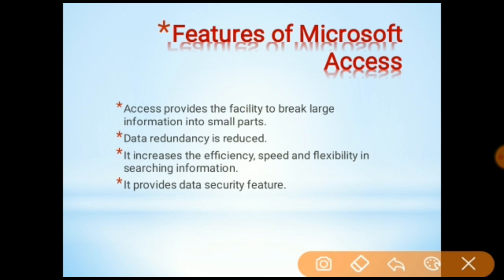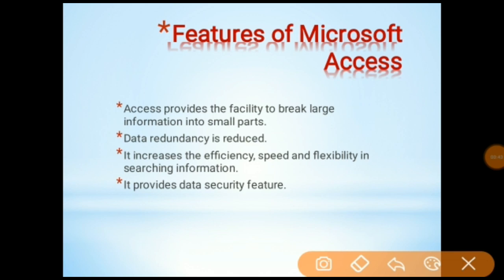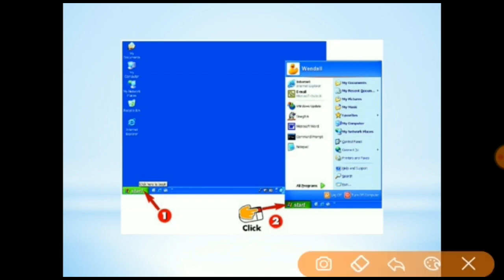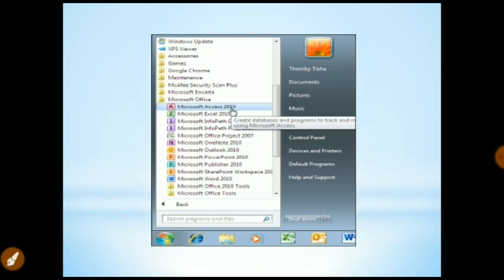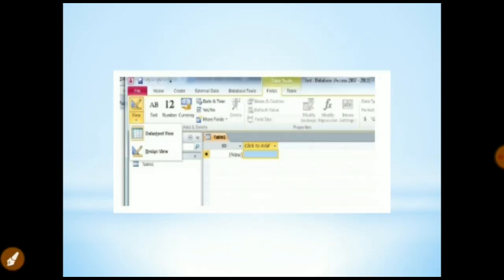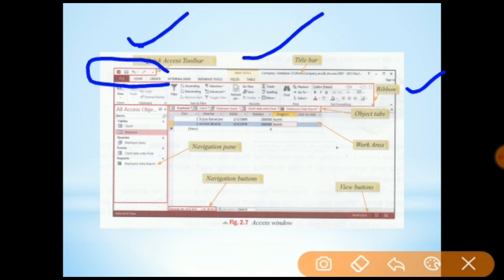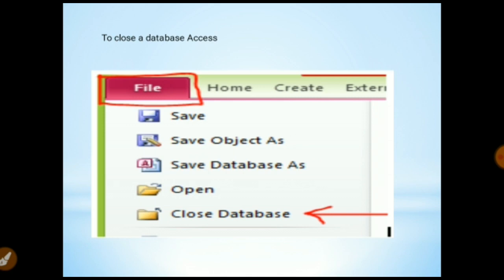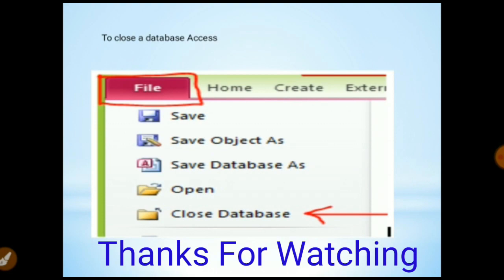Log on to access || MS ACCESS || CLASS 8 LOG ON TO ACCESS || MICROSOFT ACCESS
Hello students…Pls watch this Video. After watching this video you will be able to understand COMPUTER NUMBER SYSTEM, BINARY NUMBER SYSTEM.

If you have any confusion in solving the questions pls post the question in the comment box and let me answer you.

THANKS ..

gurupaths coaching
MS ACCESS class 8th
Log on to access
class 8th log on to access
8th log on to access
ms access
access